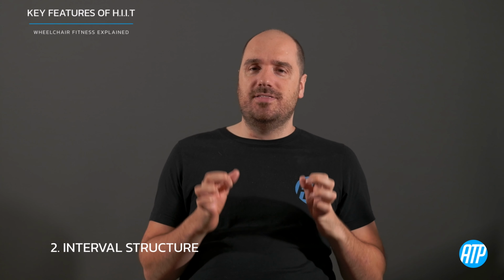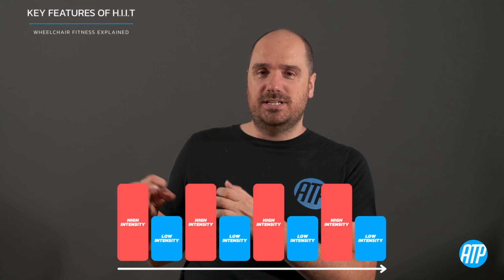What is H.I.I.T? (And How Can it Help You?) - Wheelchair Fitness Explained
AND JOIN TODAY!

Ben Clark